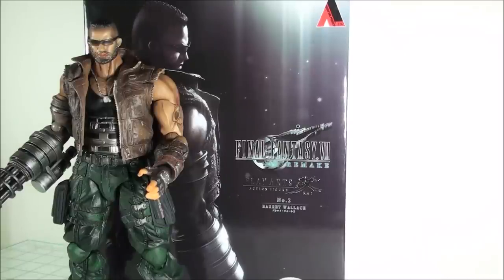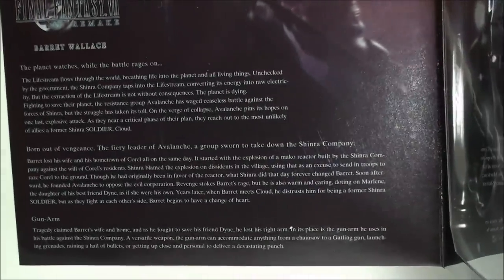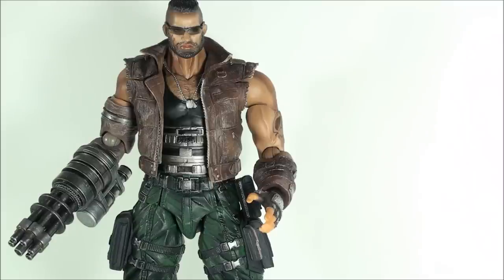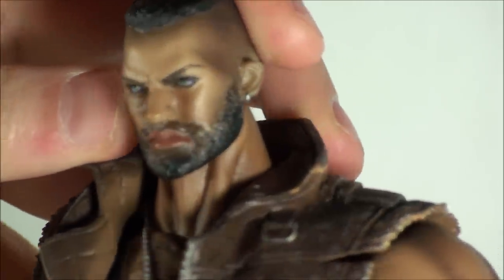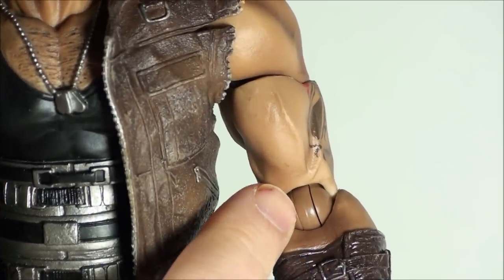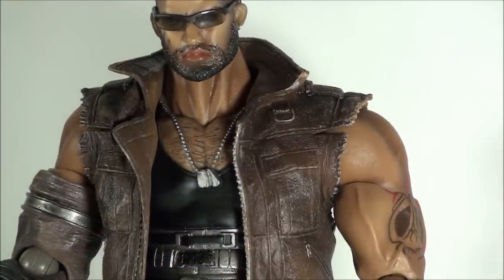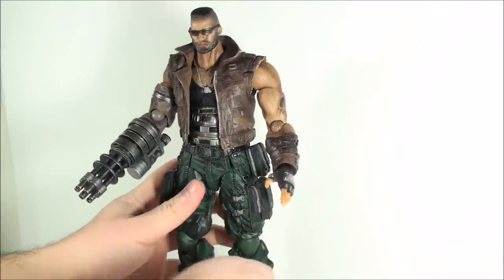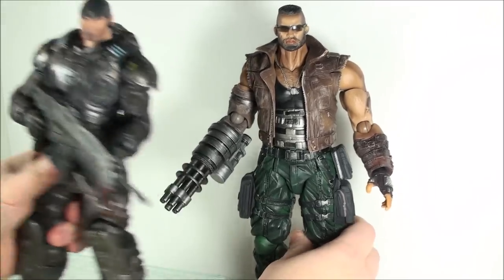Play Arts Kai Final Fantasy VII Remake Barret Wallace Review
Review of the Play Arts Kai Final Fantasy VII Remake Barret Wallace.